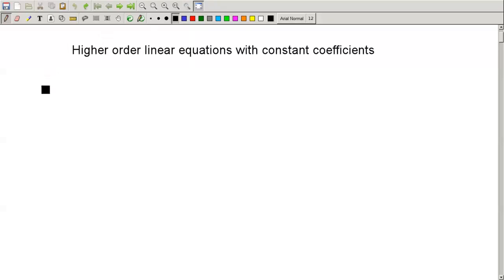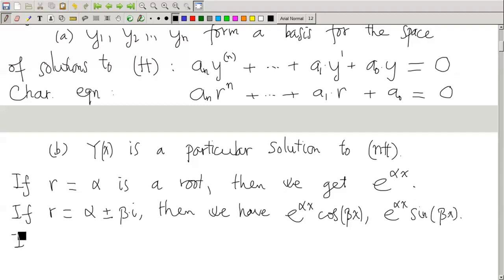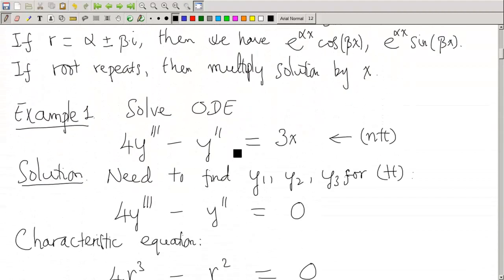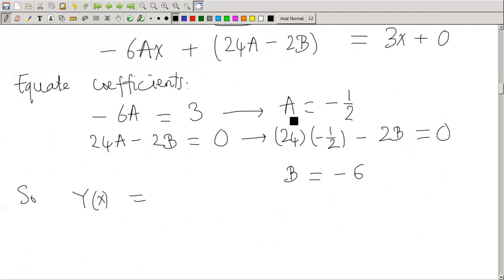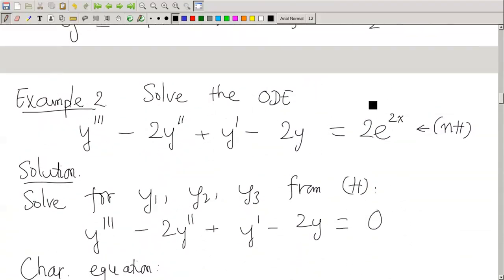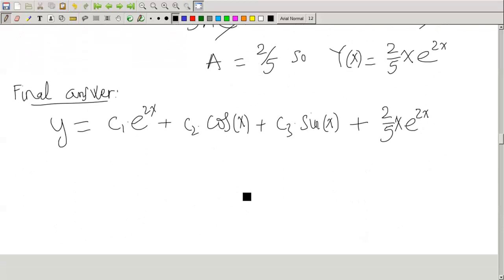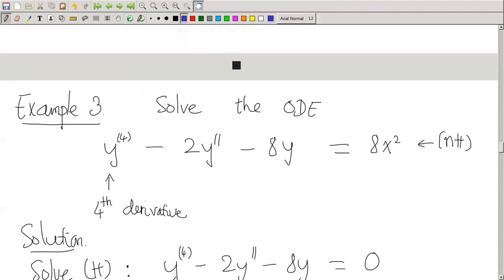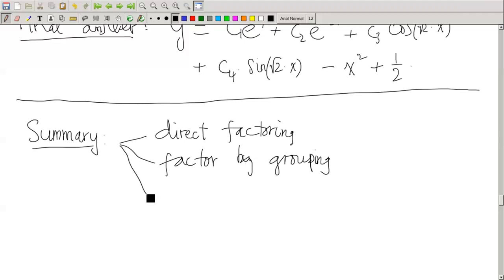Topic 17A. Higher Order Linear Equations with Constant Coefficients, Part A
This lecture discusses linear equations with constant coefficients with order three or four. Three methods of factoring the characteristic equations are considered.